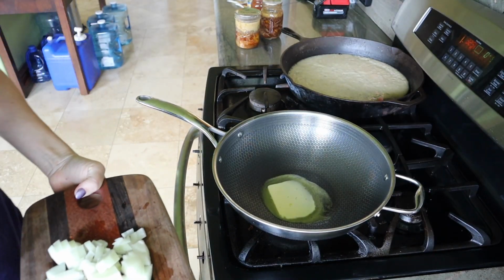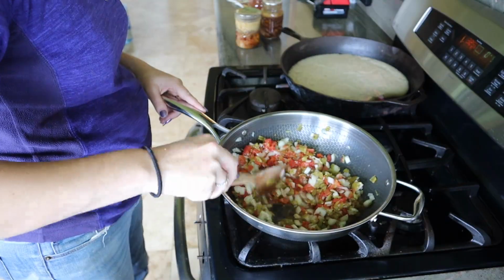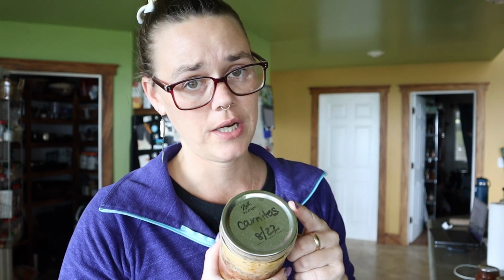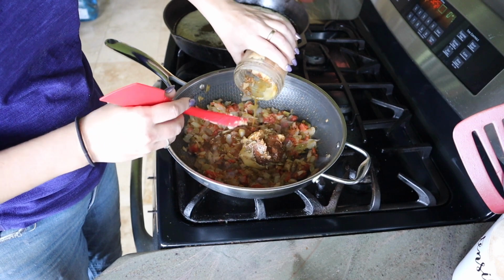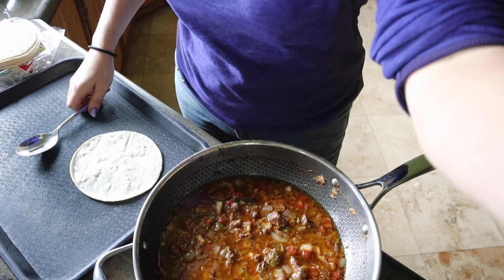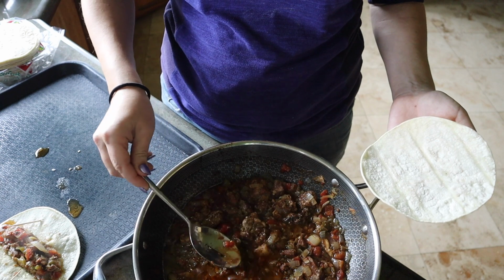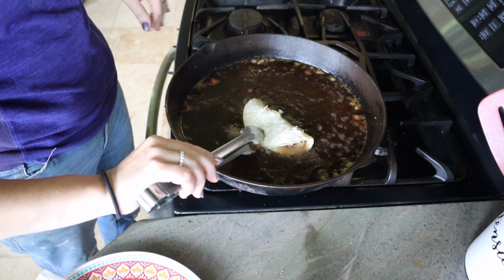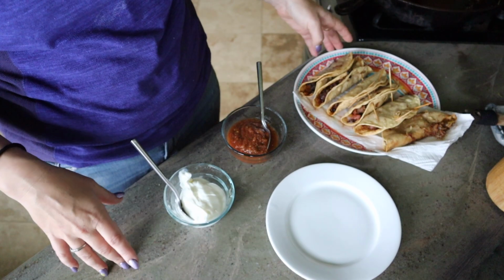Make it march | Fried Tacos | Hamakua Homestead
Hi everyone! Welcome to the Hamakua Homestead! My name is Tiffany and today we are participating in Make it March!

Today's tacos include:
1 pint canned carnitas
Carnitas video @DZqA
1 can Rotel
1 can diced chilies
1 onion

In order to win any one of the prizes at the end of the month, comment on each video and you are entered to win the drawing!
1. SuttonsDaze
2. Linda's Pantry  @
3. 2Leelou Creates  @
4. Pike Creek Farm  @
5.  Pratt Family Homestead  @
6. Prepper Potpourri  @
7. The Fermented Homestead  @
8. SuttonsDaze
9. Linda's Pantry
10. 2Leelou Creates
11. Pike Creek Farm
12. Pratt Family Homestead
13. Prepper Potpourri
14. Hamakua Homestead  @
15. SuttonsDaze
16. Linda's Pantry
17. 2Leelou Creates
18. Pike Creek Farm
19.  Pratt Family Homestead
20. Prepper Potpourri
21. The Fermented Homestead
22. SuttonsDaze
23. Linda's Pantry
24. 2Leelou Creates
25. Pike Creek Farm
26.  Pratt Family Homestead
27. Prepper Potpourri
28. Hamakua Homestead
29. SuttonsDaze
30.  Linda's Pantry

Logo by Frankie